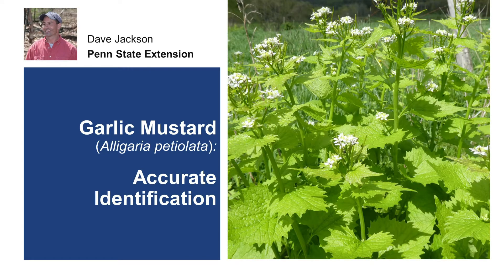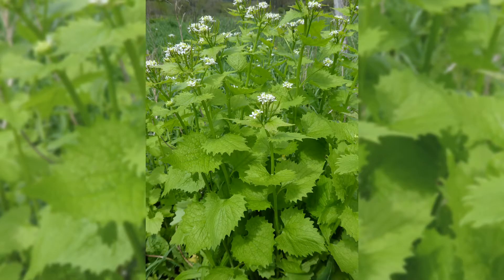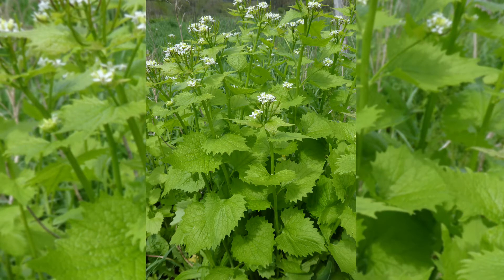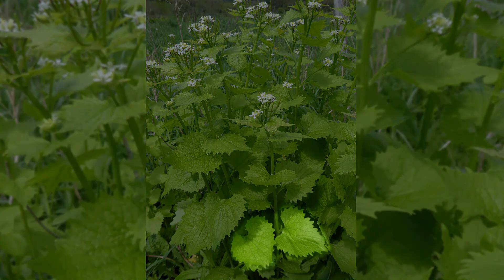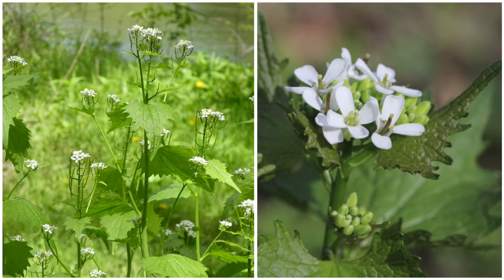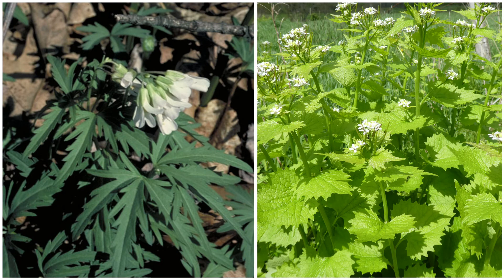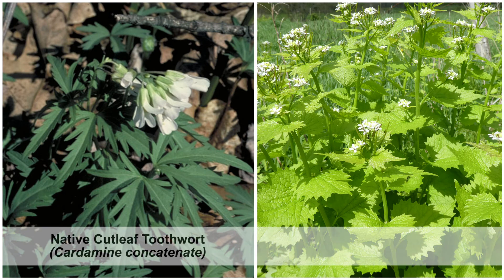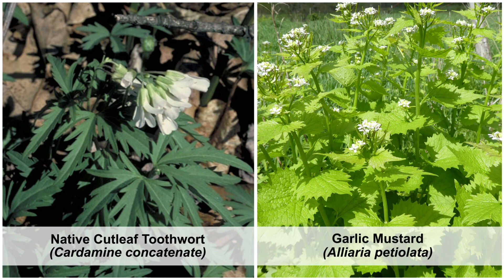Garlic Mustard: Accurate Identification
Learn the distinguishing characteristics to help you accurately identify the invasive garlic mustard (Alliaria petiolata).